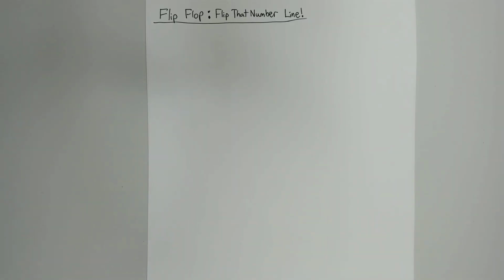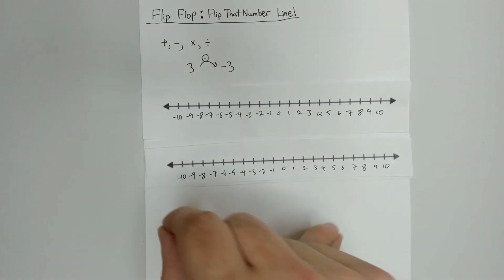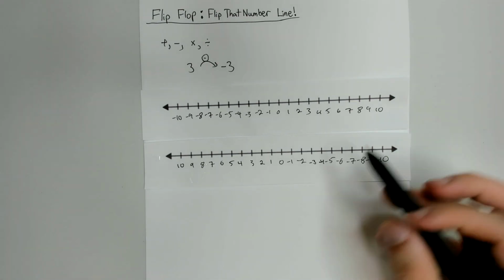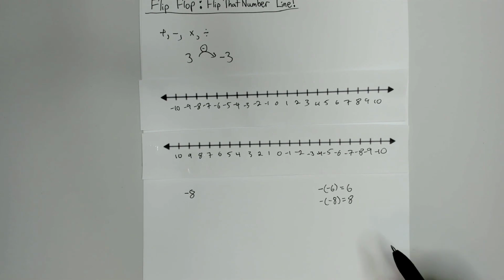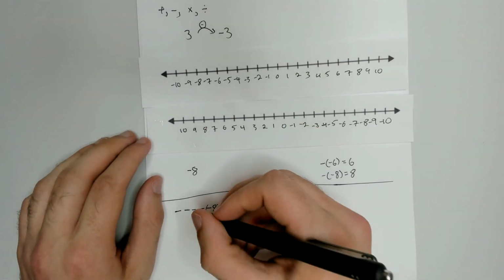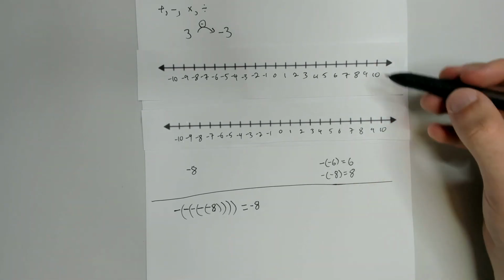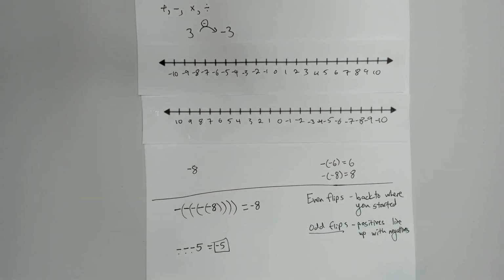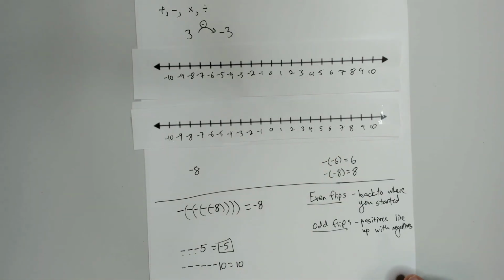Flip Flop - Flip That Number Line! | F.O.A. 6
Maybe two wrongs do make a right. Today we apply a negative to the entire number line and do some mirror science! And did I mention partial face-reveal?

Apologies for the shaky cam, I'm going to get an actual camera holder instead of the janky structure I made from scraps that I'm using to hold the camera. It might be a couple more videos before I get that though.

Chapters:
00:00 - Intro
00:14 - Applying a negative to the number line
02:52 - Mirror reflections as number line transformations
03:25 - Applying multiple negatives
06:54 - Infinite mirrors and reflections
08:09 - Concluding remarks